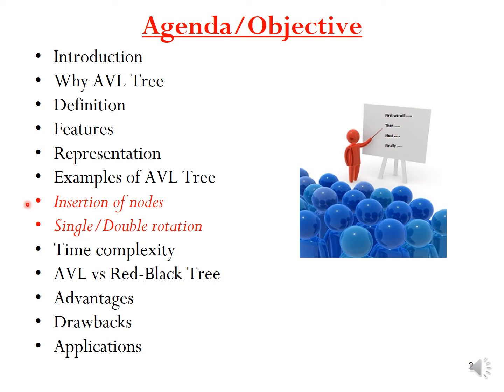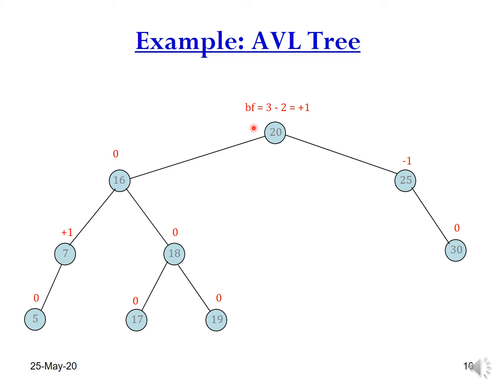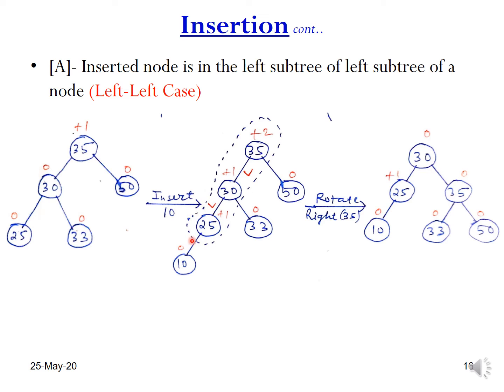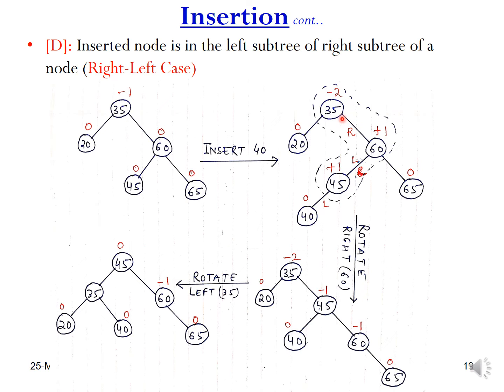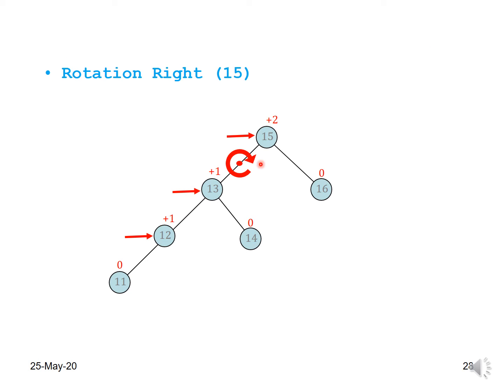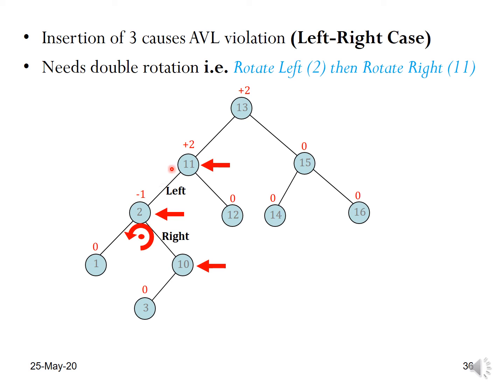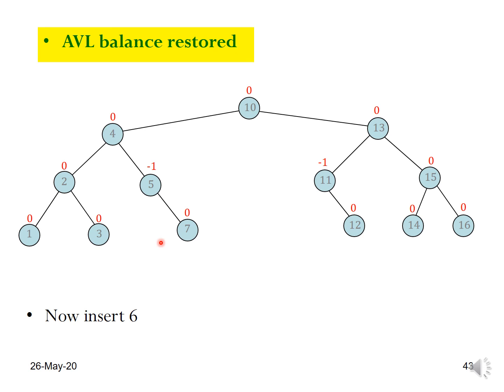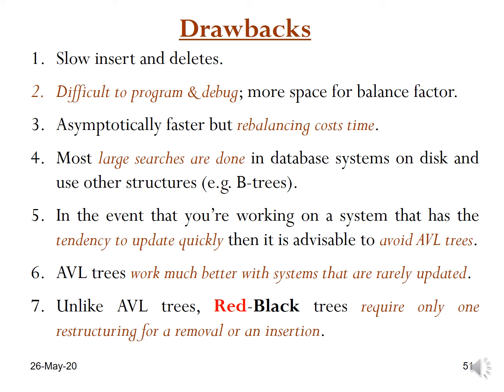79. AVL Tree | Data Structures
This video is intended with explanation of the AVL tree in Data Structures. It covers the following topics of AVL tree -
1) Definition
2) Motivation
3) Features
4) Single rotation
5) Double rotation
6) Insertion
7) Benefits
8) Drawbacks
9) Applications of AVL trees